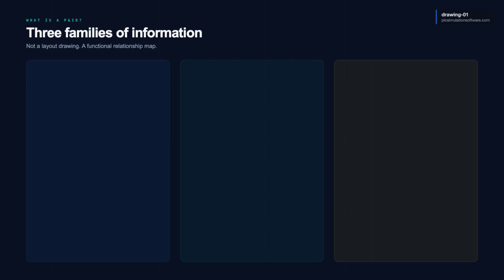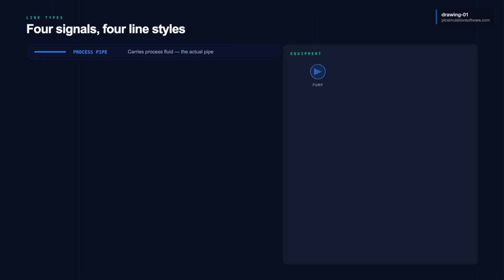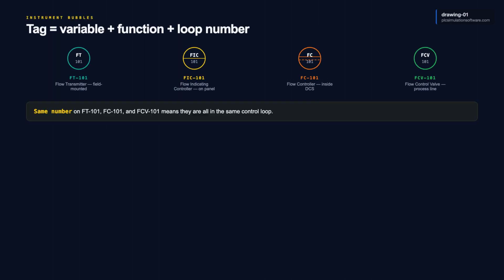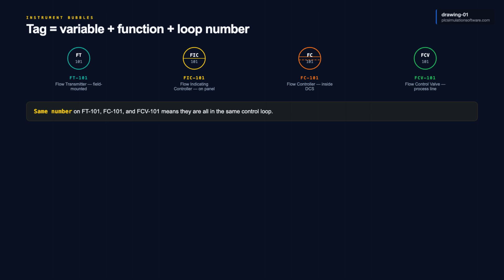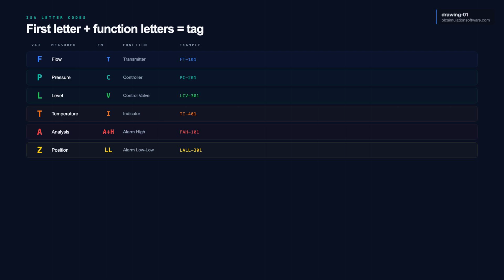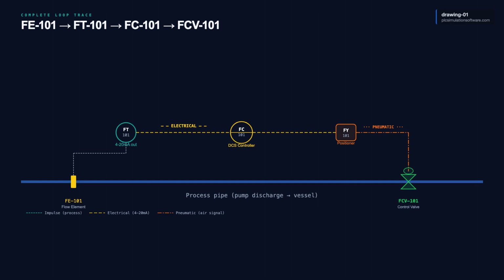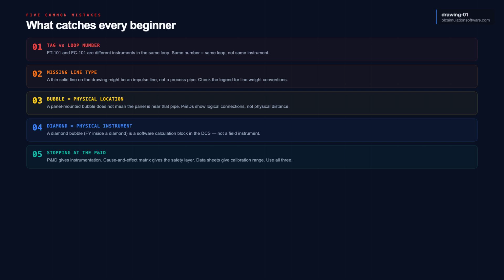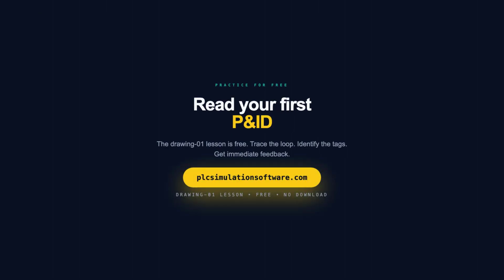How to Read a P&ID Drawing — Symbols and Loops Explained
How to read a P&ID drawing — a piping and instrumentation diagram — is one of the most-searched skills in instrumentation and process control. Most engineers learn by guessing from context on the job. This video walks through the complete system: line types (process, impulse, electrical signal, pneumatic signal), equipment symbols (pumps, vessels, valves), instrument bubbles, ISA letter codes, and how to trace a full control loop from the field transmitter through the controller to the final control element.

The ISA letter code system decoded. The first letter is the measured variable: F (flow), P (pressure), L (level), T (temperature), A (analysis), Z (position). The following letters are the function: T (transmitter), C (controller), V (valve), I (indicator), A (alarm), H (high), L (low). So FT-101 is flow transmitter 101. FC-101 is flow controller 101. FCV-101 is the flow control valve. Same loop number, three different instruments in a chain.

Line types. A thick solid line is the process pipe. A thin solid line is an instrument impulse line. A dashed line is an electrical signal (4-20mA or digital). A dotted or long-dash-dot line is a pneumatic signal (compressed air to a valve actuator). The instrument bubble location codes: no line inside = field-mounted. Solid horizontal line = control panel. Dashed horizontal line = DCS/PLC (software instrument).

Reading a pump discharge flow control loop end-to-end: FE-101 (orifice plate or vortex meter in the pipe) → FT-101 (transmitter converts to 4-20mA) → dashed electrical line to DCS → FC-101 (PID controller) → dashed electrical line back to field → FY-101 (positioner on valve actuator) → pneumatic dotted line → FCV-101 (control valve in process line). Every flow, pressure, level, and temperature loop follows this exact pattern.

Five common mistakes. Confusing tag number with loop number. Missing the line weight distinction between process and impulse lines. Assuming bubble position equals physical location. Ignoring diamond symbols (DCS/PLC calculation blocks, not field instruments). Stopping at the P&ID without reading the cause-and-effect matrix alongside it.

Who this is for: instrumentation technicians learning to read plant documentation; PLC and DCS programmers who need to understand the process context for their control programs; engineering students doing their first process plant placement; maintenance electricians moving into controls roles.

Practice reading real P&ID fragments free at plc simulation software dot com — the drawing-01 lesson gives you a P&ID, asks you to identify the loop, and gives you immediate feedback.

— Chapters —
0:00 Why P&IDs matter for controls technicians
0:45 What a P&ID actually shows you
2:00 Line types — process, impulse, electrical, pneumatic
3:10 Instrument bubbles and the ISA tag code system
5:00 ISA letter codes — full decode table
6:15 Tracing a complete flow control loop
8:00 Five common reading mistakes
9:15 Practice free + what's next

1. How to Read a P&ID Drawing — Symbols and Loops Explained
2. How to Read P&ID Drawings Step by Step (ISA Symbols + Loop Tracing)
3. P&ID Symbols Decoded — Read Any Process Drawing in 10 Minutes